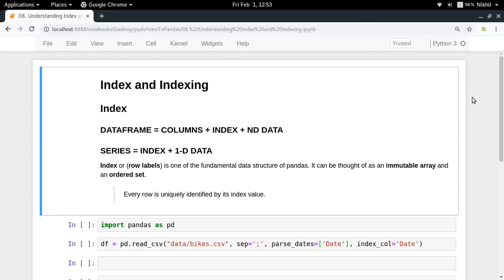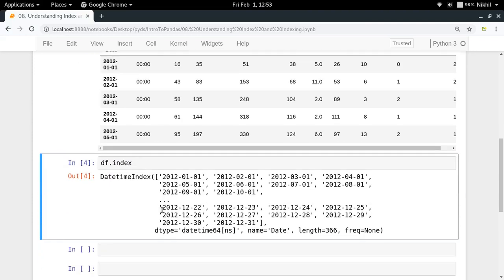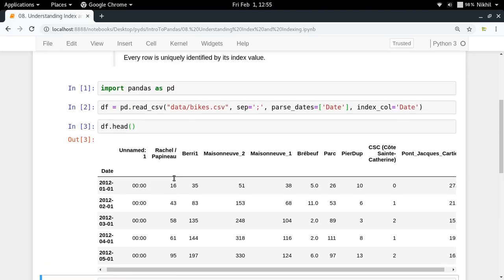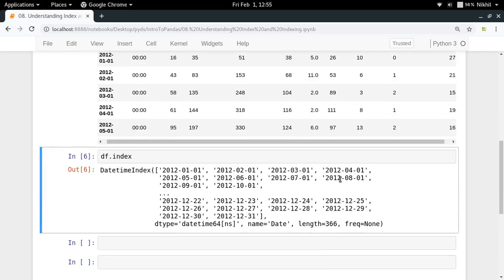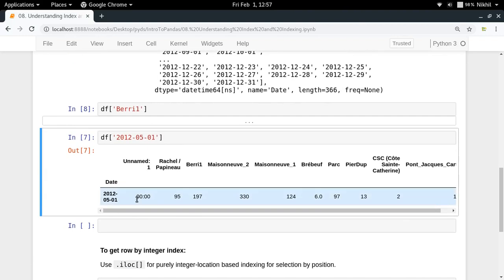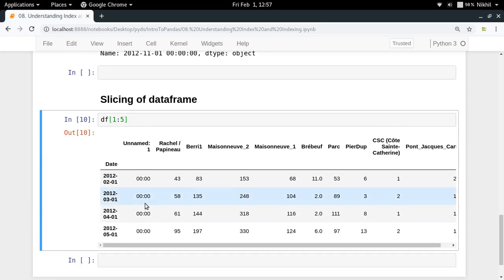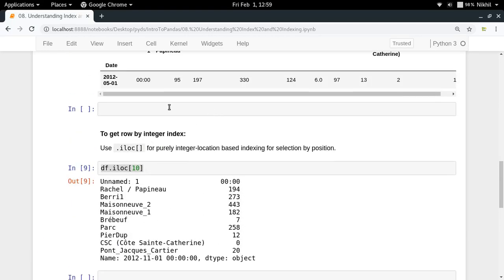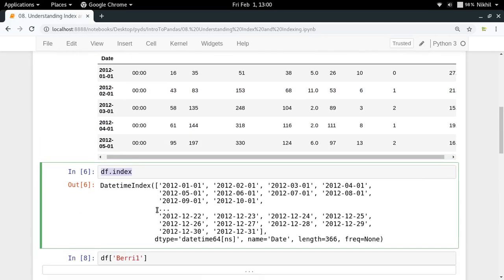Introduction to Pandas (Part-8) | Understanding Index and Indexing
Learn the concept of Index data structure in pandas in this video. Also learn how to do indexing of dataframe and series objects.